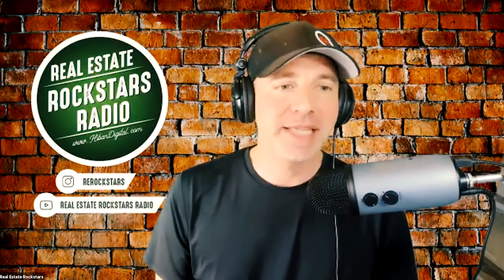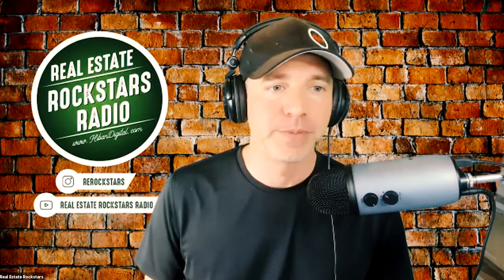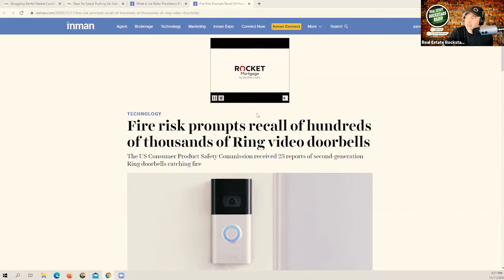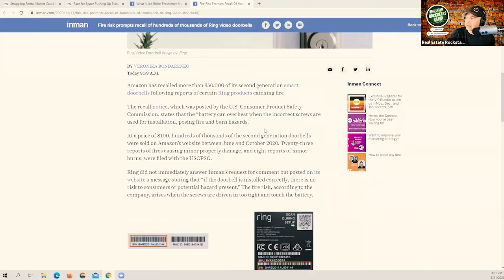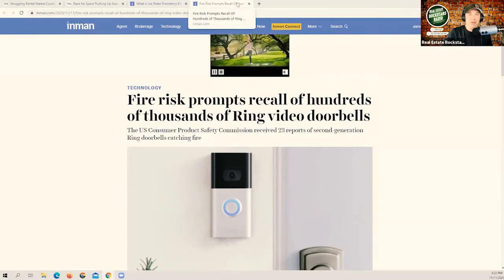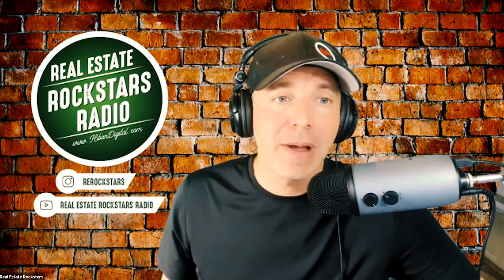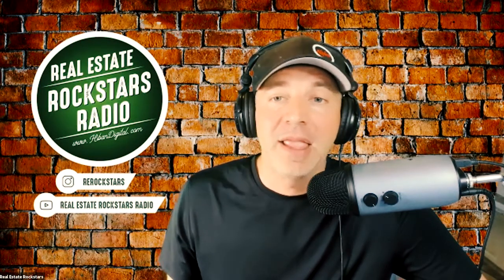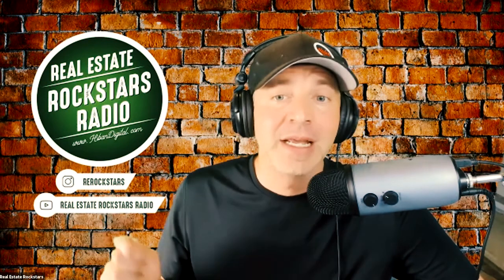SOTM 61: Biden’s Housing Plan, the K-Shaped Recovery, and Real Estate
2020 threw yet another curveball with last week’s unclear election results. This week, now that a Biden-Harris administration seems almost certain, host Aaron Amuchastegui analyzes Biden’s plans for housing and taxes. Listen in to find out what may change over the next four years along with what is more likely to stay the same. Plus, you’ll hear about a few of the stranger ways coronavirus has impacted real estate.
On this Channel, we discuss everything you need to know to grow your real estate business to new heights and become a successful real estate agent!